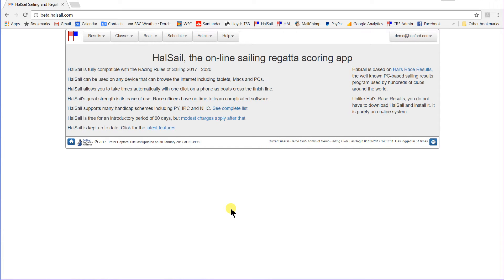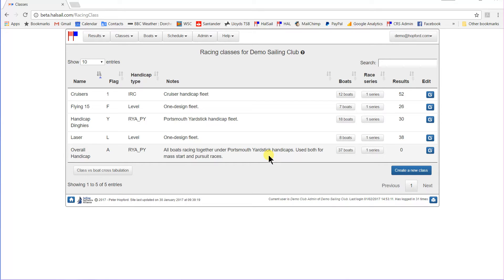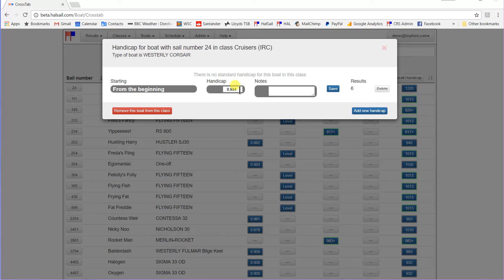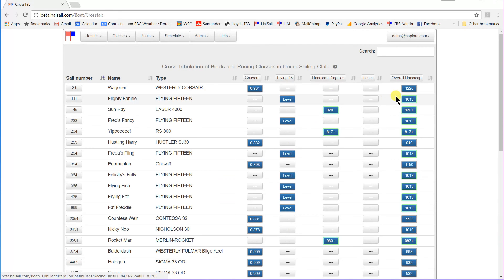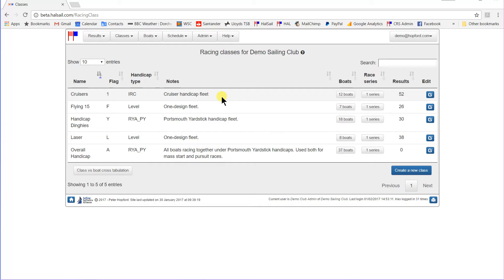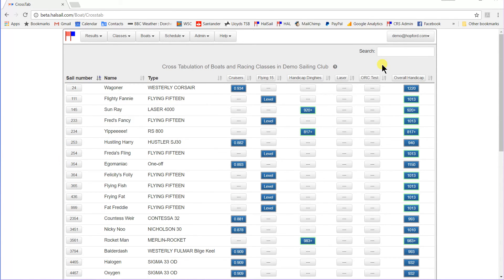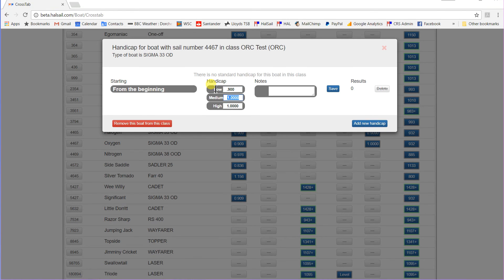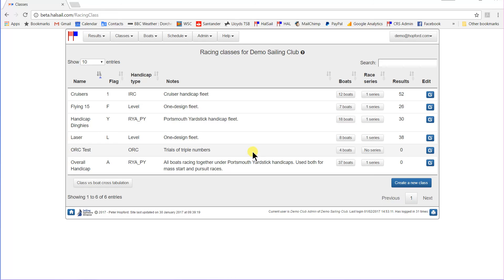Using the Class Register in HalSail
Shows HalSail users how to set up their racing classes, or fleets.